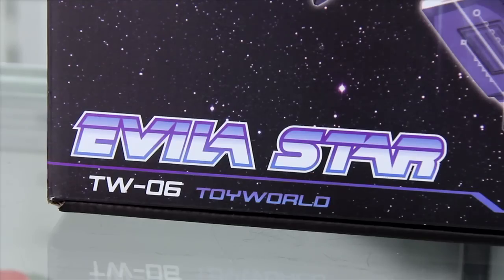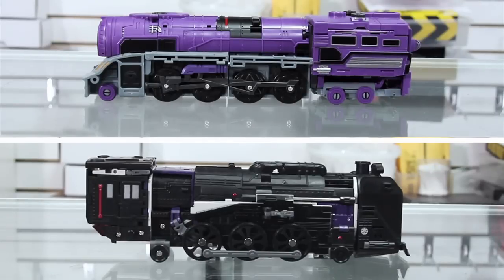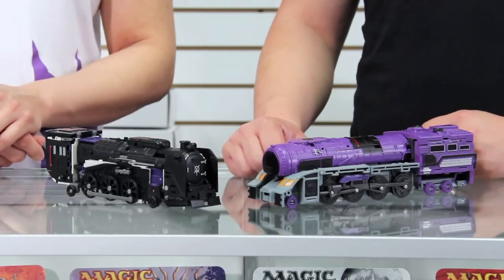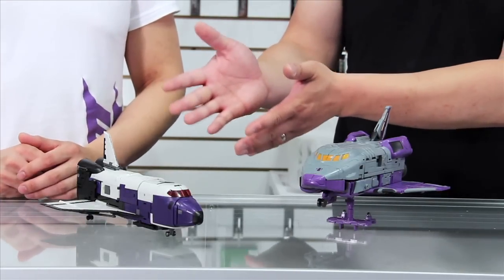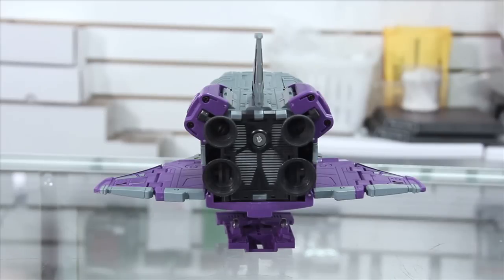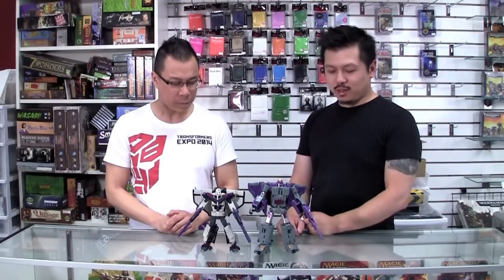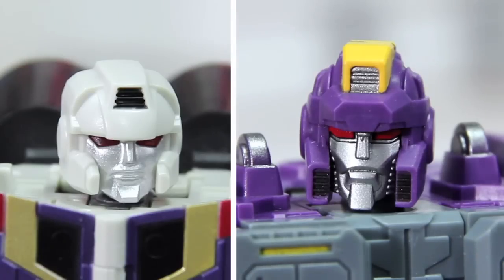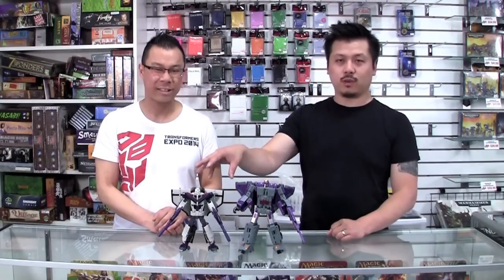DX9 - DX05 Chigurh vs ToyWorld TW-06 Evila Star Comparison - [A3U Review S5 E11]